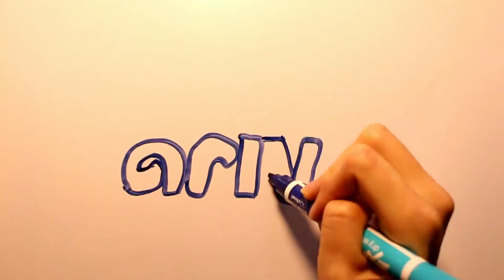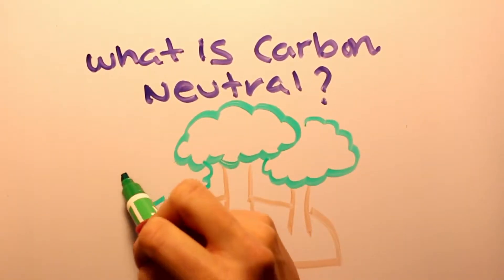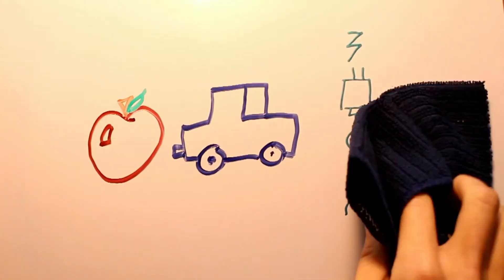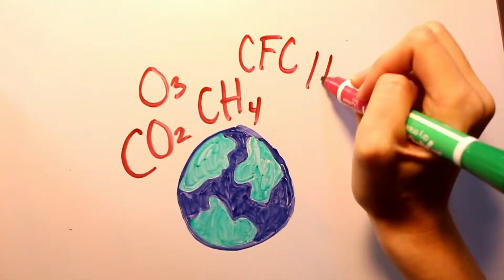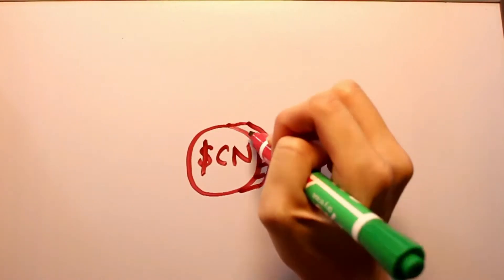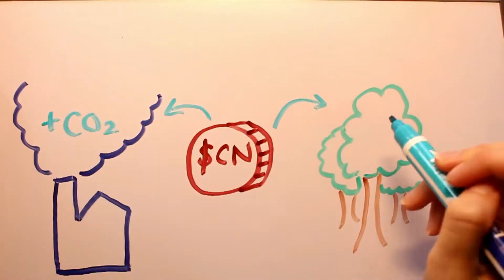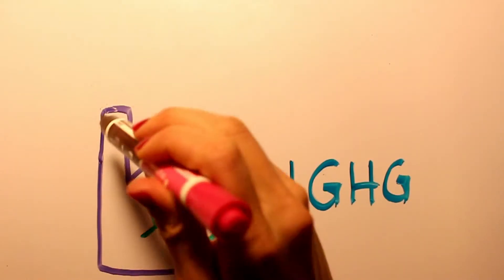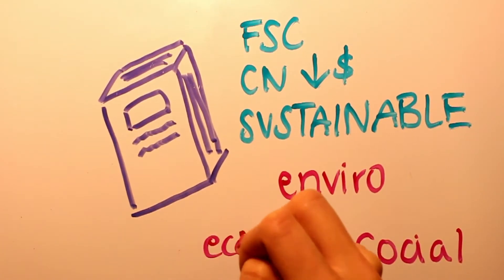What is Carbon Neutral ?